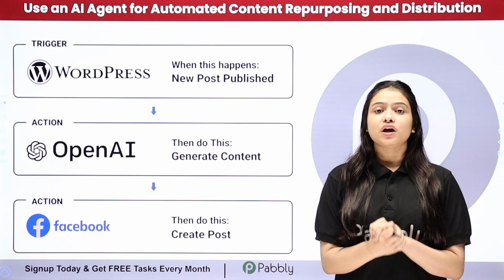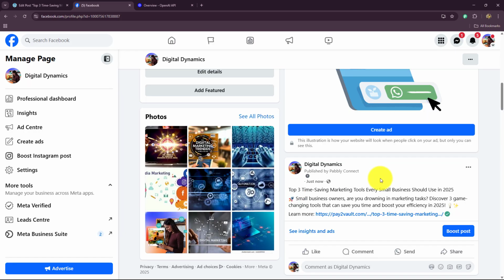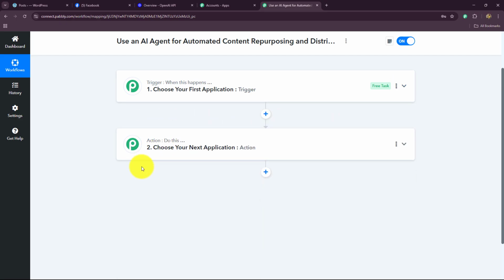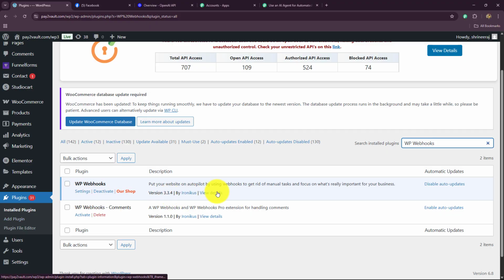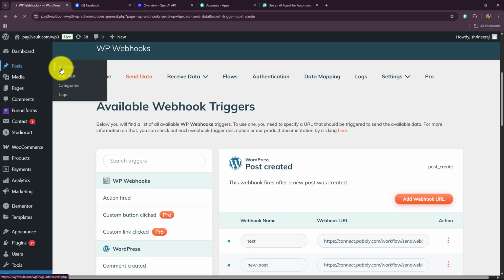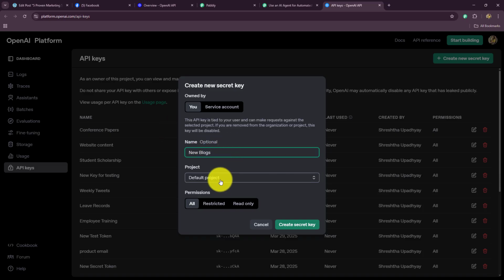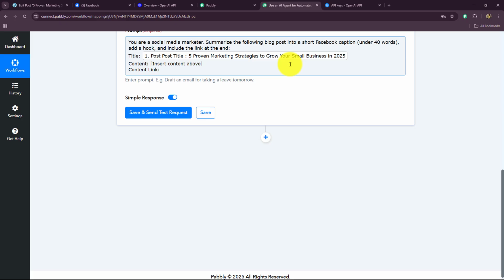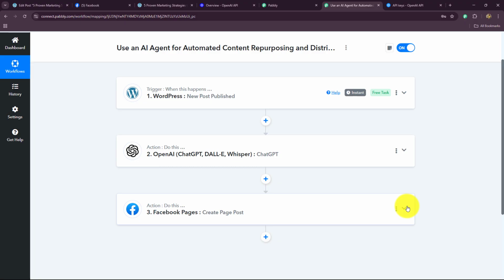How to Use an AI Agent for Automated Content Repurposing and Distribution with Pabbly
In this video, you'll learn how to leverage an AI agent for automated content repurposing and distribution using Pabbly. We will explore how to utilize various content creation tools alongside Pabbly to streamline your content marketing efforts. Pabbly Connect automates the entire process, allowing you to effortlessly transform and share your content across multiple platforms without any manual input. This approach not only saves you valuable time but also maximizes your content’s reach and effectiveness.

Use Case:-

I manage a blog on WordPress where I regularly publish long-form content about small business marketing. To save time and extend my reach, I use an AI agent integrated through Pabbly to automatically repurpose each new blog post into a short Facebook post every time I hit "Publish." The AI summarizes the article into a catchy social media caption and posts it to my Facebook Page—without me lifting a finger. It keeps my content active across platforms and increases traffic to the blog with zero extra effort.

Benefits of Pabbly Connect:

1. Automation: Save time, money, and resources by automating tasks.

2. Integration: Connect various web services to create efficient workflows.

3. Security: Enjoy industry-standard security for your data.

4. Scalability: Easily add new applications and services to your workflow.

5. Cost-effective: Choose from plans suitable for different business sizes, with no charges for internal tasks.